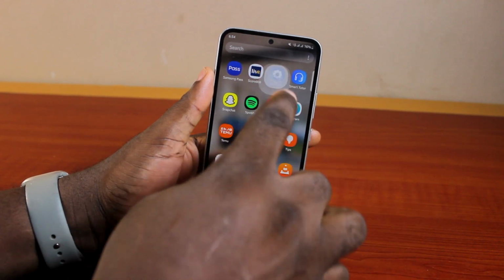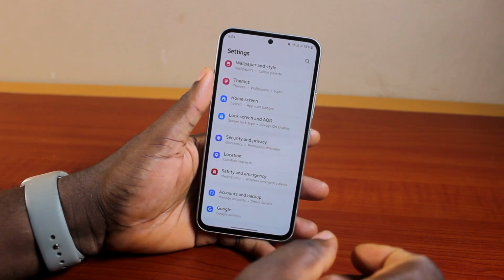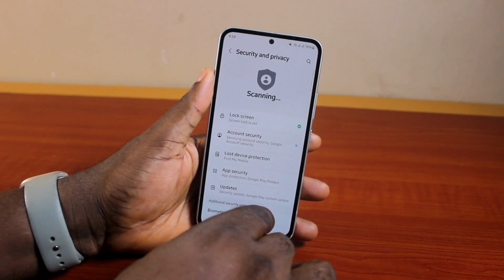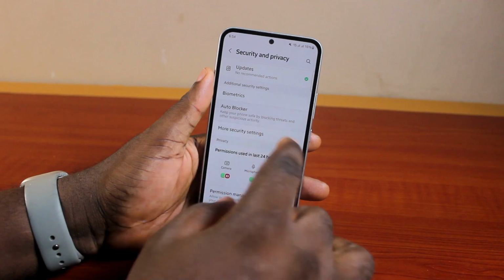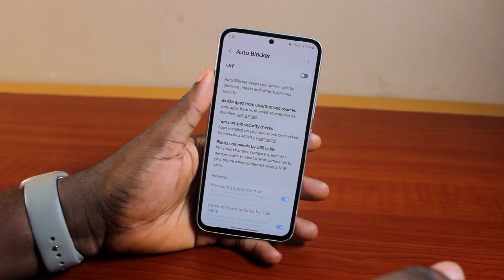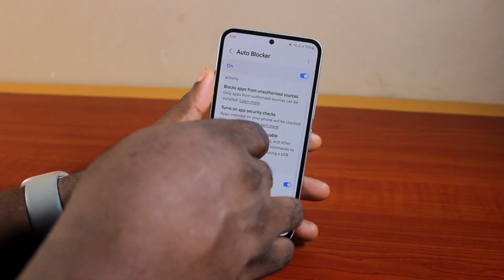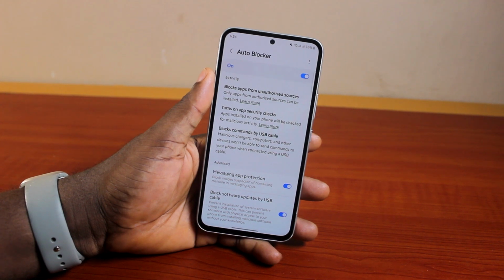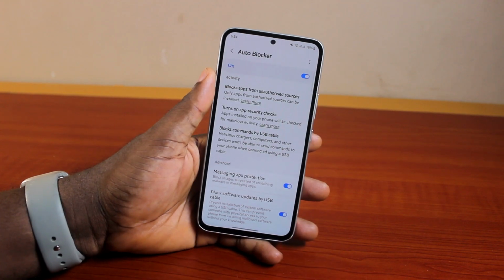How to Turn ON Auto Blocker in Samsung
This Samsung guide will walk you through how to ENABLE or turn ON auto blocker in Samsung phone.

Cheap iPhone
Cheap Samsung Phone
Cheap Apple Watch
Cheap Digital Camera
Cheap YouTube Microphone
Cheap MicroSD Card